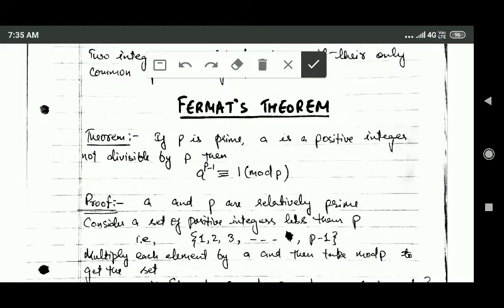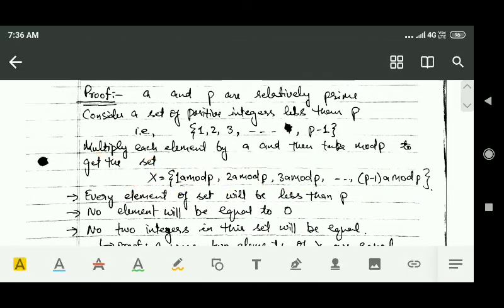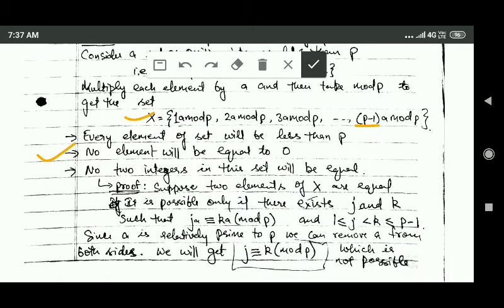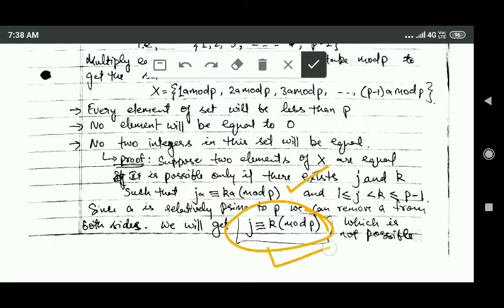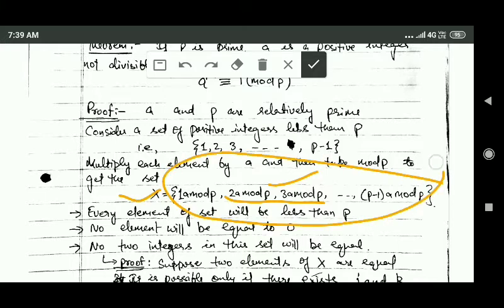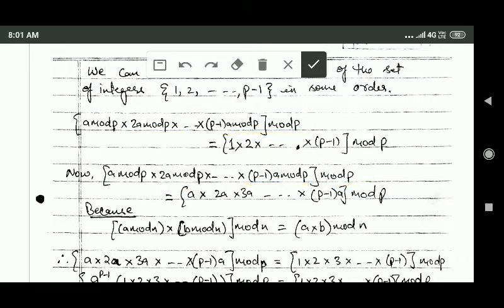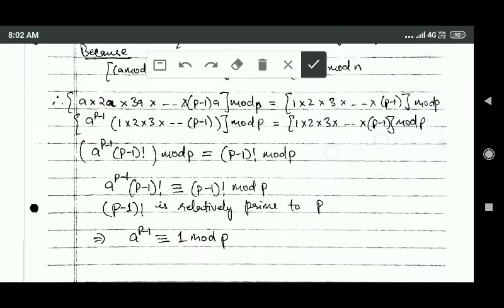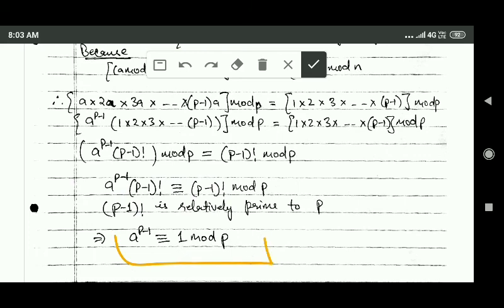Network Security and Cryptography: Fermat`s Theorem